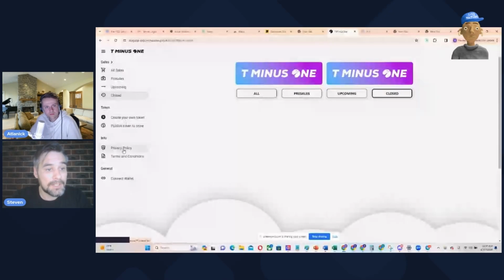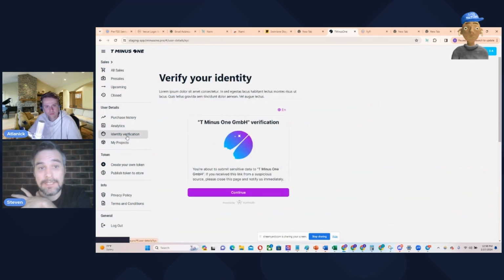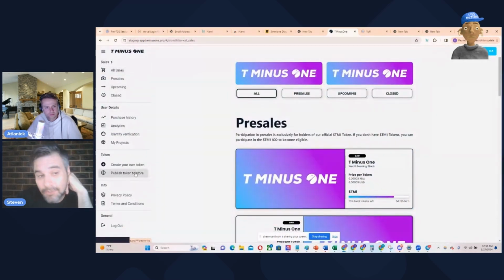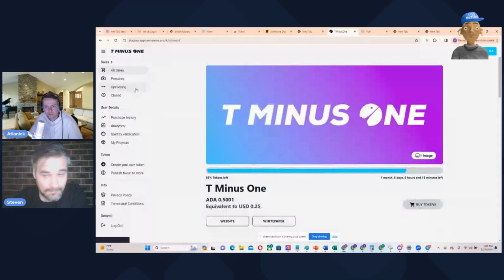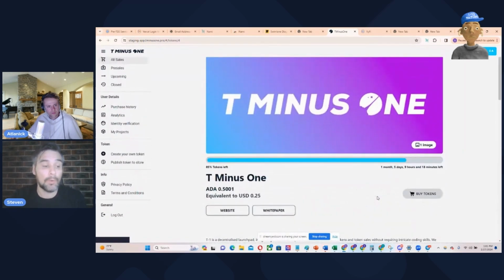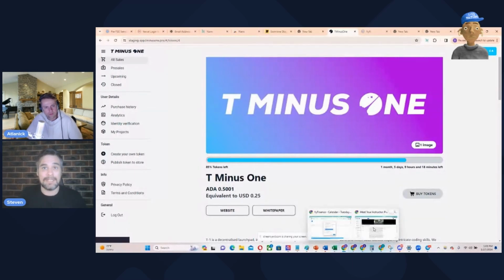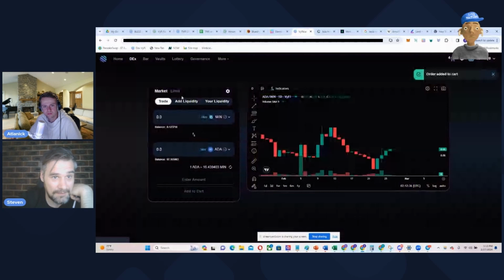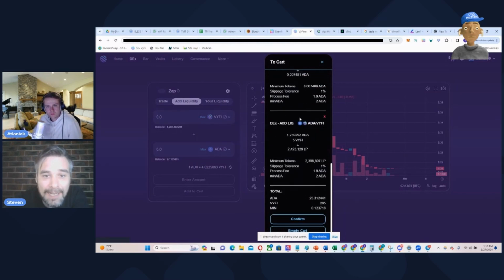Cardano's Vyfi Interview / Updates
Remember to get outside and see your friends and family.

Timestamps:
0:00 - intro
0:20 - T minus one Launchpad
2:00 - Building your own tokens
4:30 -  Region based setups / Smart-contract use case
6:20 - Do VPNs still work??
10:45 - VYFI Side / TX cart
16:25 - Updated version capabilities / benefits
20:30 - Lock and Load Vault
24:00 - Custom percentage on lending pair
25:20 - Pricing

VYFI links

Atlanick Ocean artist:
BlindGirl socials -